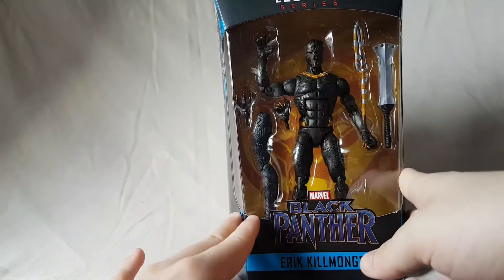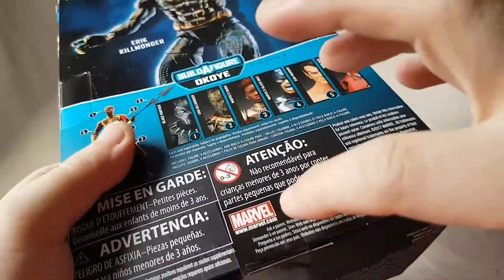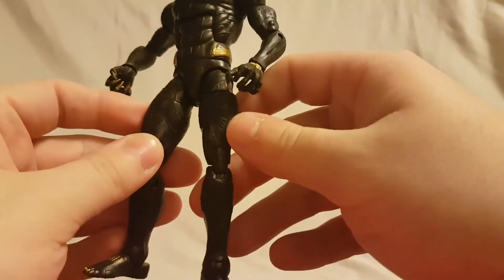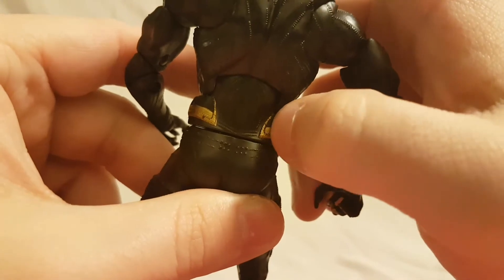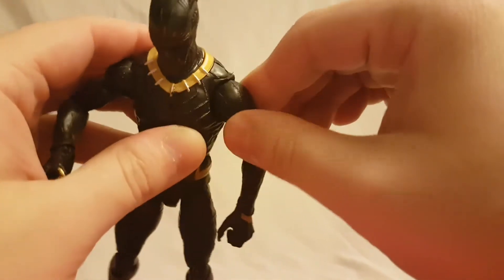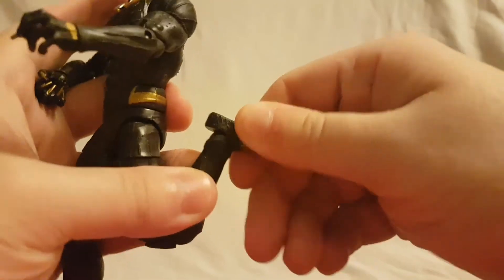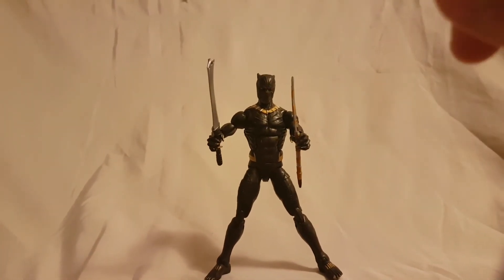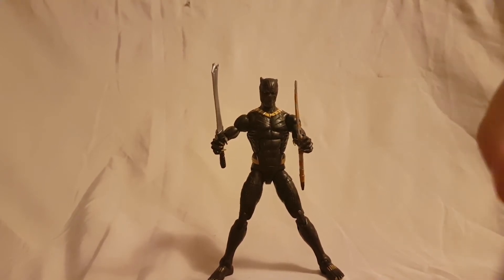Marvel Legends Okye BAF Wave Killmonger Black Panther Movie Hasbro Figure Review